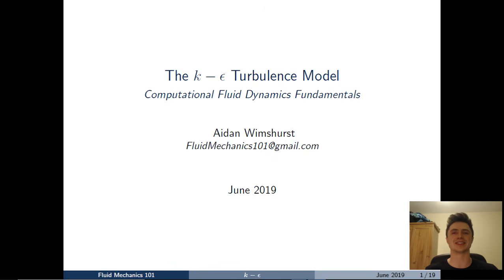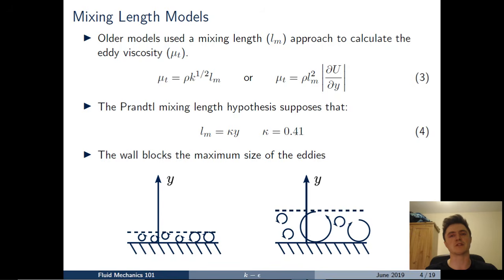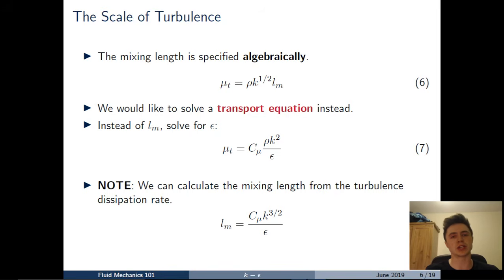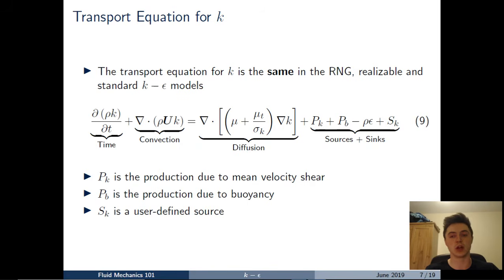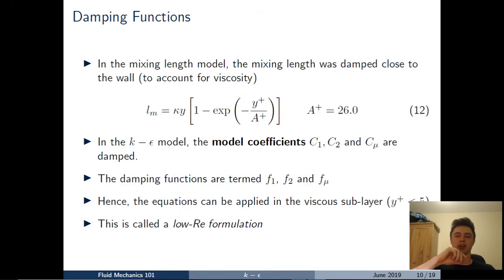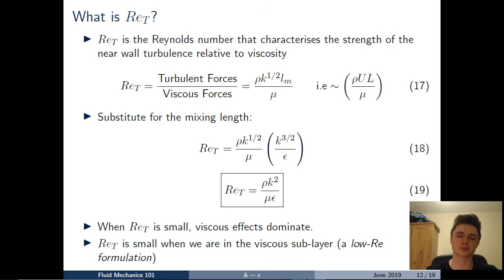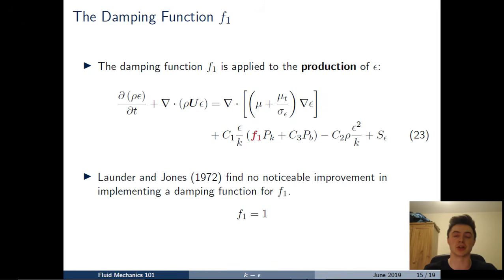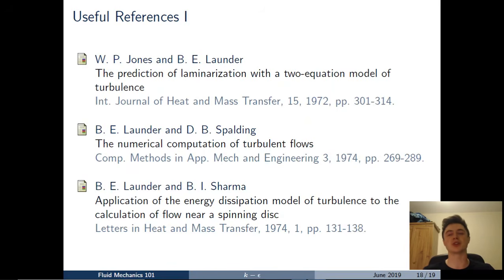[CFD] The k - epsilon Turbulence Model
An introduction to the k - epsilon turbulence model that is used by all mainstream CFD codes (OpenFOAM, Fluent, CFX, Star, COMSOL, Saturne). The following topics are covered:

1) 9:30 What is the standard k - epsilon model?

2) 11:05 How has the model evolved over time and what variant am I using?

3) 13:30 What are the damping functions and why are they needed?

4) 17:56 What are high-Re and low-Re formulations of the k - epsilon model?

Some useful references:

1) W. P. Jones and B. E. Launder
The prediction of laminarization with a two-equation model of turbulence, Int. Journal of Heat and Mass Transfer, 15, 1972, pp. 301-314.

2) B. E. Launder and D. B. Spalding
The numerical computation of turbulent flows, Comp. Methods in App. Mech and Engineering 3, 1974, pp. 269-289.

3) B. E. Launder and B. I. Sharma
Application of the energy dissipation model of turbulence to the calculation of flow near a spinning disc, Letters in Heat and Mass Transfer, 1974, 1, pp. 131-138.

Did you like the video?